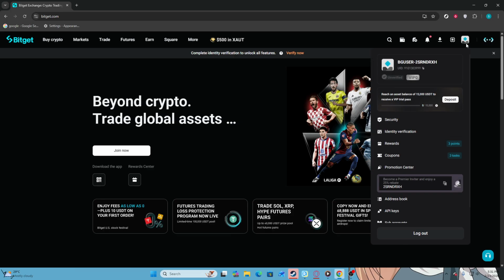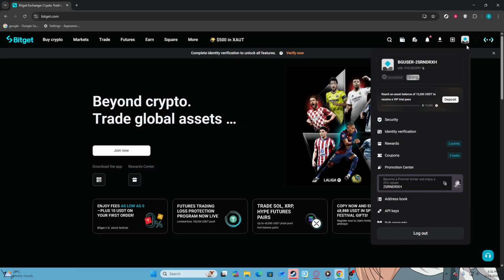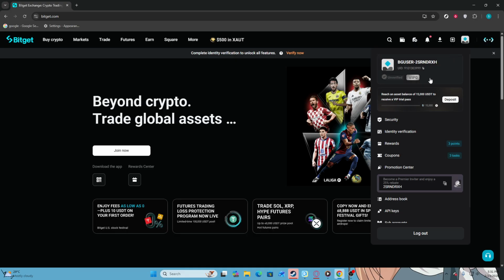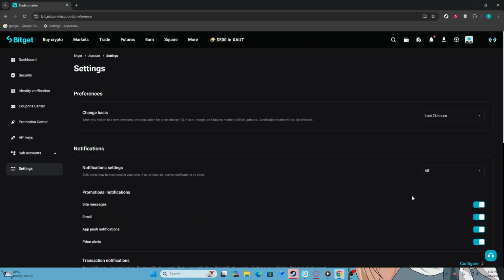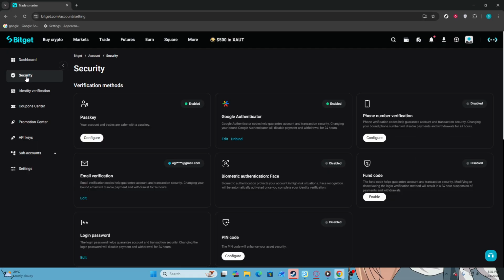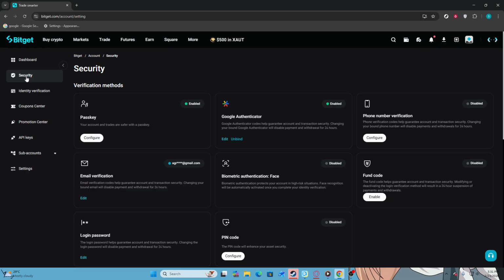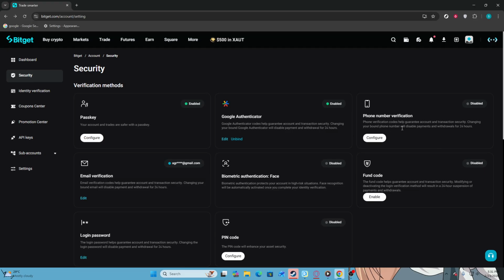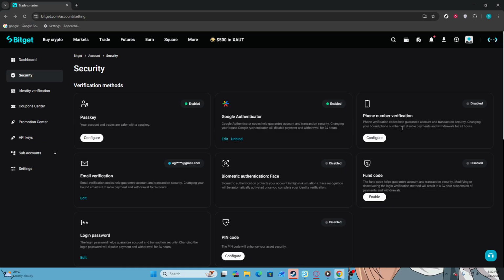How to remove phone number from Bitget[LATEST GUIDE]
In today's Video we cover, How to remove phone number from Bitget